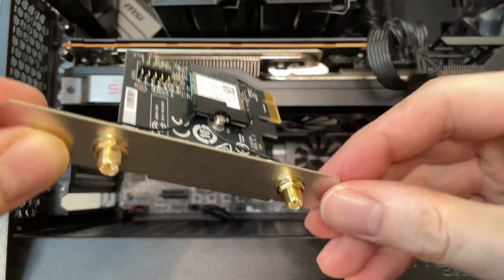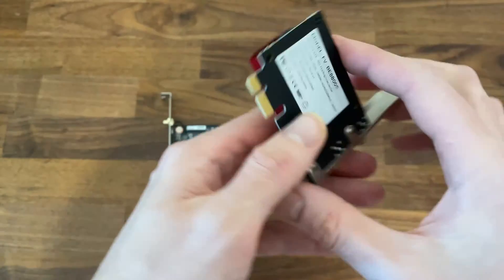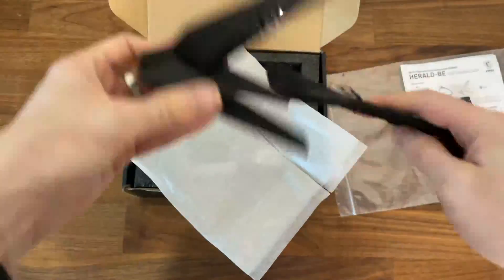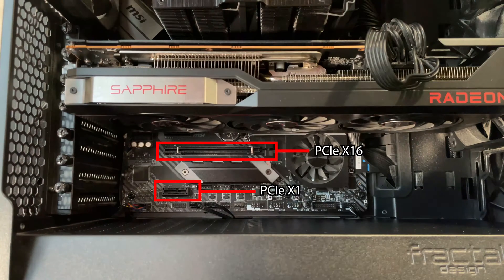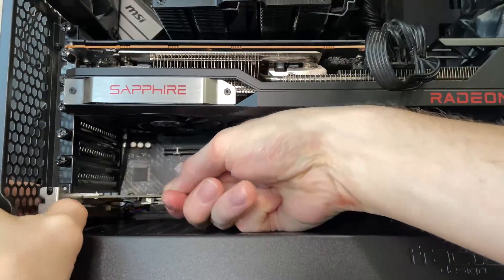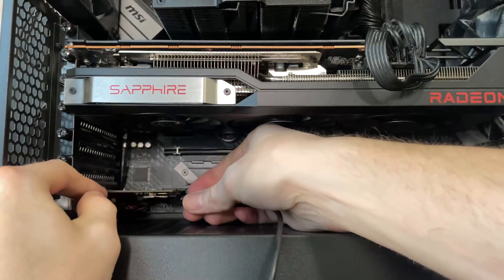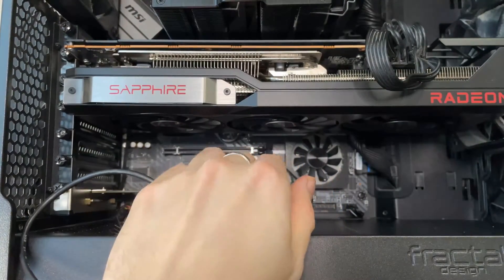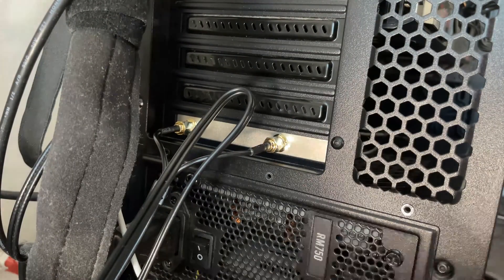How to Install a Wi-Fi 7 Card in your PC (MSI Herald-BE on an AMD system)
I finally managed to get a Qualcomm-based Wi-Fi 7 adapter and these are the steps that you need to take if you want to install one in your PC (either AMD or Intel).